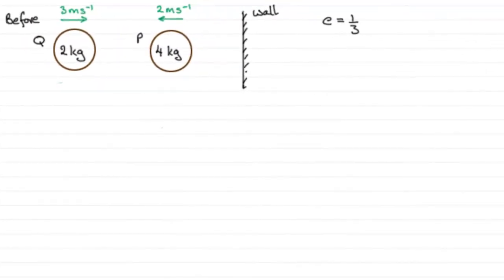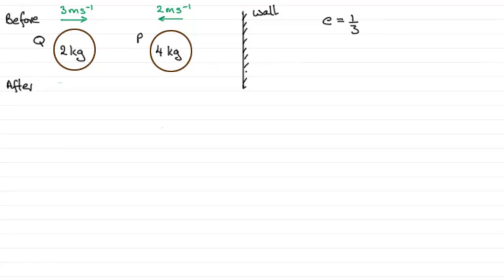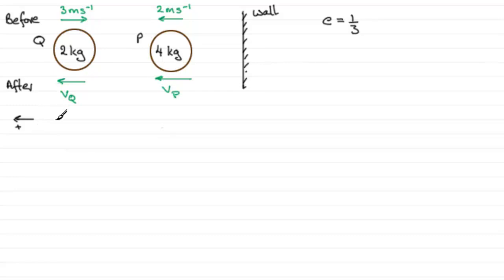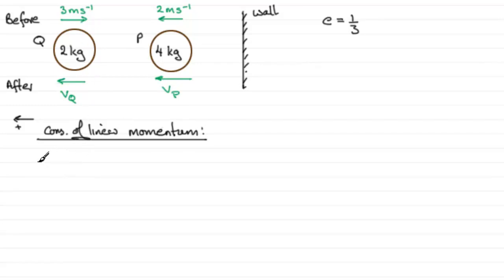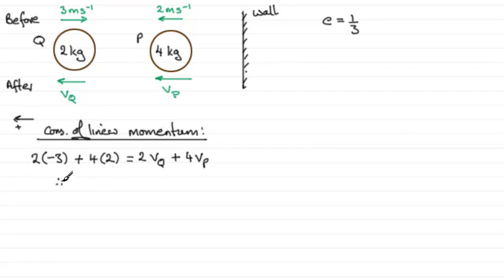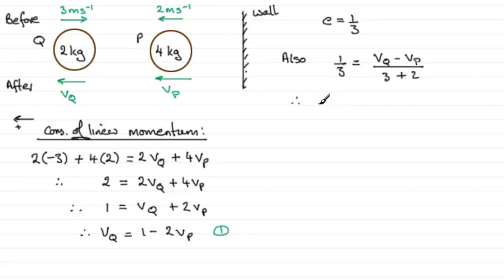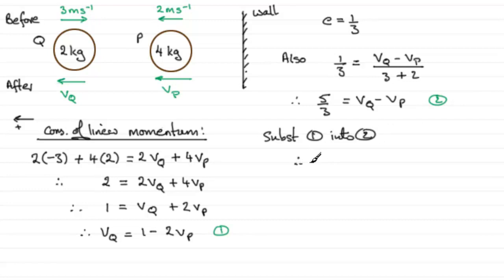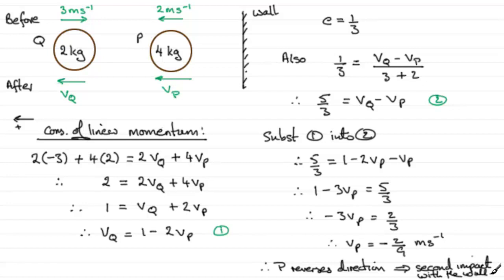Edexcel Mechanics M2 January 2011 Q8b : ExamSolutions